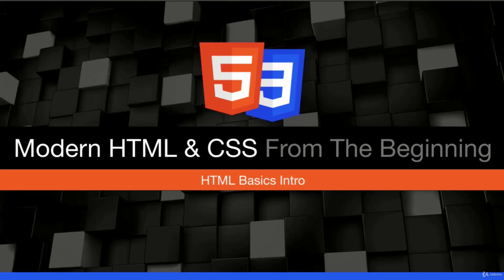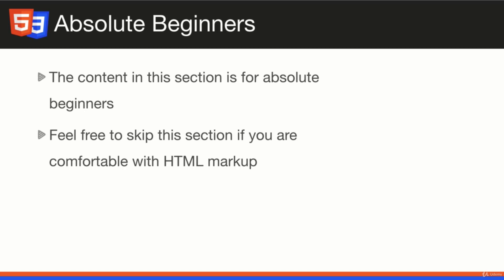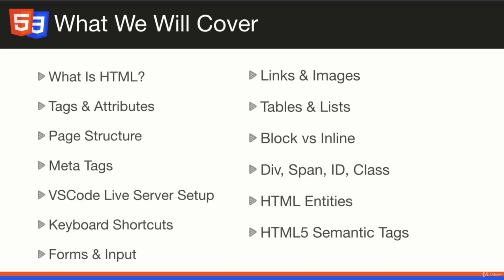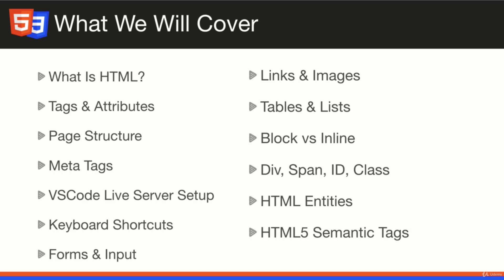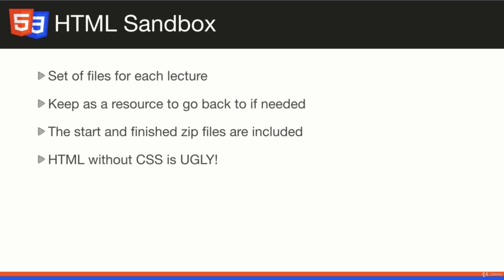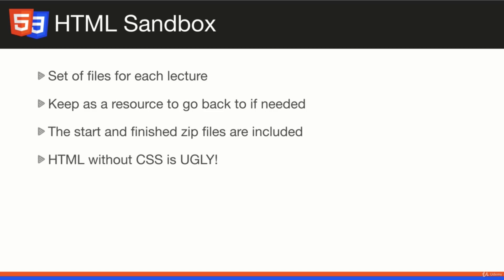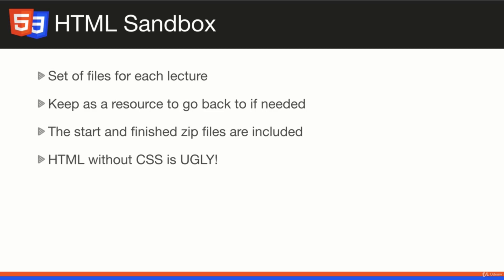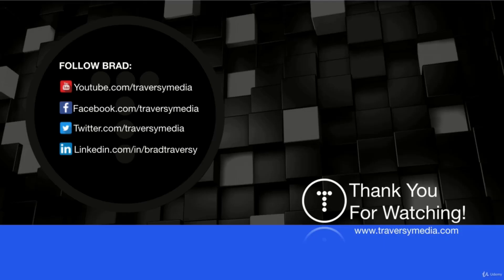Lesson 05. Basic HTML Section Intro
‍Assalamu Alaikum, welcome to Freelancing Help Zone Channel.
We offer you various Pride Koses for free. By looking at them, I hope you can become an expert in any subject. That's why your own will power is great.

Modern HTML & CSS From The Beginning Course All Video List:
01 Welcome To The Course
02 How The Web Works (Summarized)
03 The Roles Of HTML  CSS In Web Development
04 Getting Setup With Visual Studio Code
05 Section Intro
06 Create  Open HTML Pages
07 Doctype  Basic Layout
08 Setting Up Live Server (VSCode Extension)
09 Meta Tags  Search Engines
10 Headings Paragraphs  Typography
11 Links Images  Attributes
12 Lists  Tables
13 Forms  Input
14 Block  Inline Level Elements
15 Divs  Spans Classes  Ids
16 HTML Entities
17 HTML5 Semantic Tags  Challenge
18 HTML5 Semantics Solution  Wrap Up
19 Section Intro
20 Implementing CSS
21 Basic CSS Selectors
22 Dev Tools Introduction
23 Fonts In CSS
24 Color Types
25 Backgrounds  Borders
26 Box Model Margin  Padding
27 Float  Alignment
28 Link State  Button Styling
29 Navigation Menu Styling
30 Inline Block  Inline-Block Display
31 Positioning
32 Form Style Challenge
33 Form Style Solution
34 Aside Visibility Order  Negative Margin
35 Project Intro
36 Aside Design  Ideas
37 File Structure  Navbar
38 Showcase  Home Info
39 Features  Footer
40 About Page
41 Contact Page
42 What Is Responsive Design
43 Getting Started With Media Queries
44 Em  Rem Units
45 Vh  Vw Units
46 Making The Hotel Website Fully Responsive
47 What Is Flexbox
48 Flex Basics
49 Flex Alignment  Order
50 Project Intro
51 File Structure  Flex Navbar
52 Showcase Header
53 What We Do Section
54 Who We Are  Clients Sections
55 Contact Form Map  Footer
56 Smooth Scrolling With JS
57 Widescreen  Tablet View
58 Smartphone View
059 Types Of Web Hosting
60 Shared Hosting Setup
61 Setting Up Email
62 Upload Your Site via FTP
63 BONUS Contact Form Submission (PHP Script)
64 Targeted Selectors

Free Course Site Provide Free Tutorials and Free Courses with easy and true method - As there is so much information available on the internet related to downloading and getting paid educational material most sites are fake and have a lot of ads even waste users time and display ads and a lot of junk content which get only get own benefits. So our mission is to provide the right and 100% true information without showing a lot of ads and without wasting visitors' time.

Thanks!

udemy courses,
get paid courses for free!,
free online courses,
get udemy paid courses for free,
free courses with certificates,
paid course,
how to get paid udemy courses for free,
how to get paid coursera courses for free,
day trading,
forex trading,
price action,
price action trading strategy,
technical analysis,
stock trading,